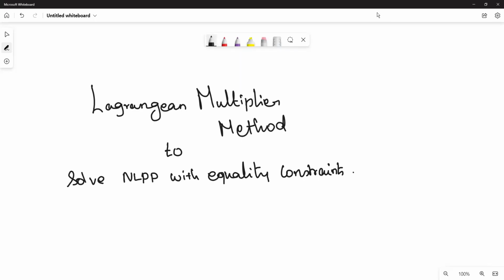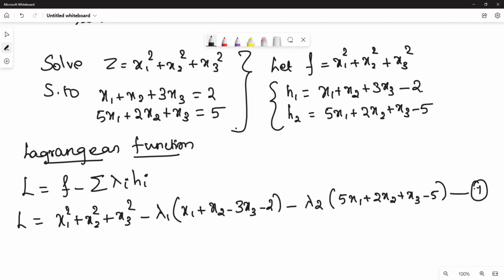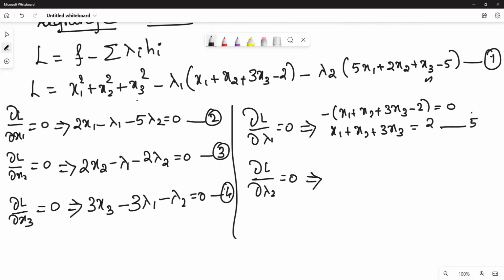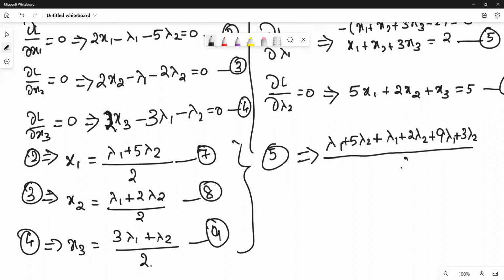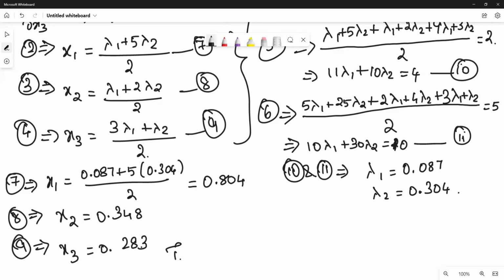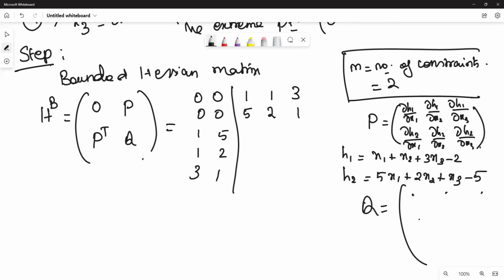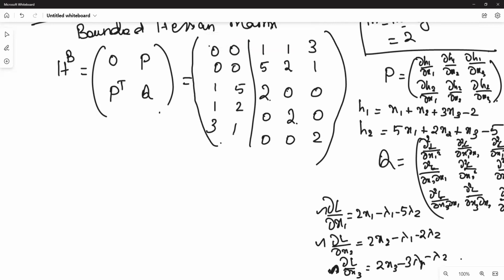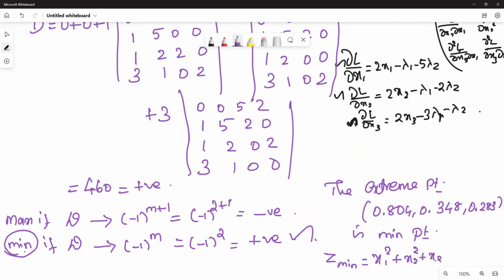Solving NLPP with equality constraints/Lagrangian multiplier method